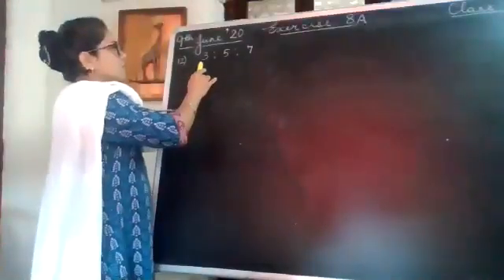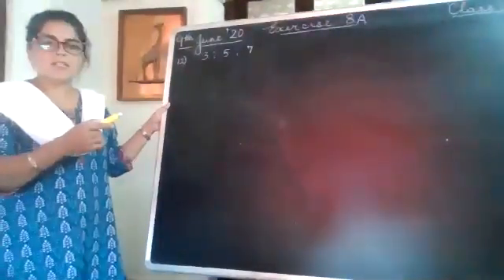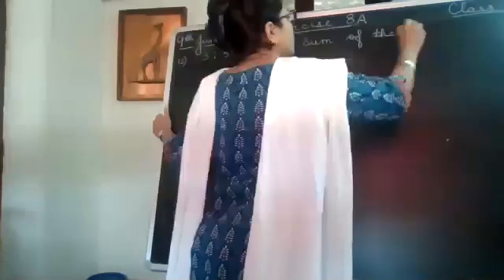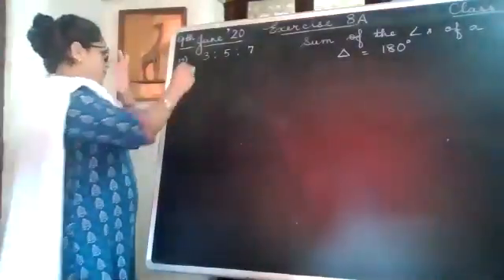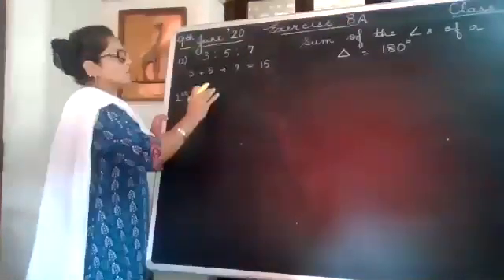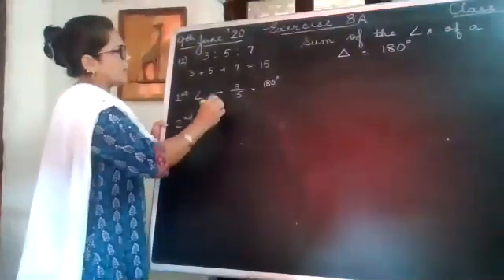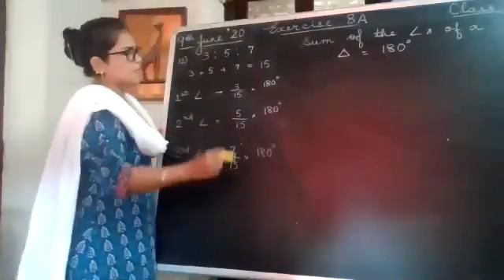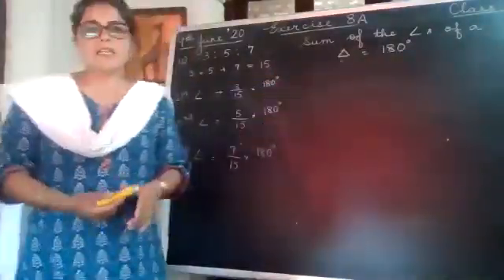Ex 8A Q12